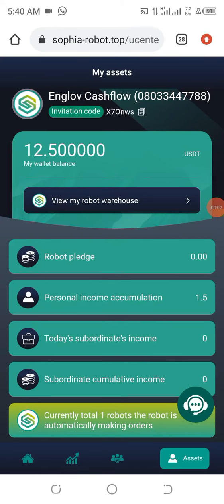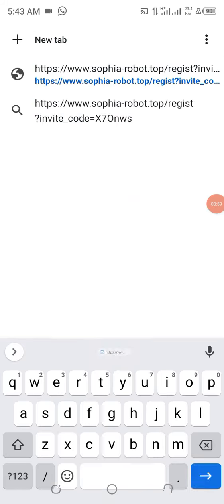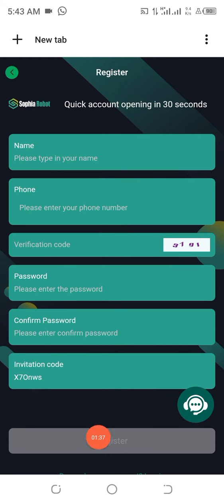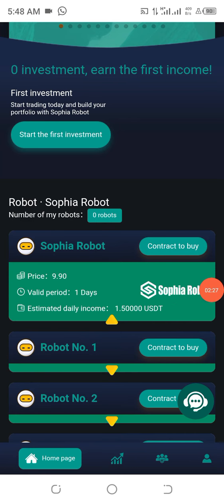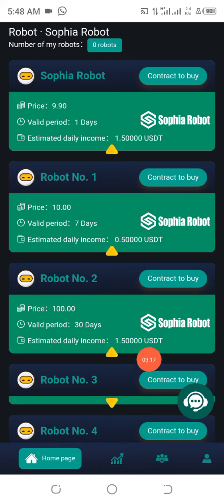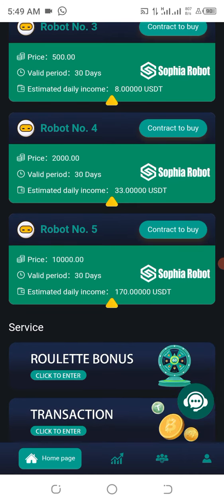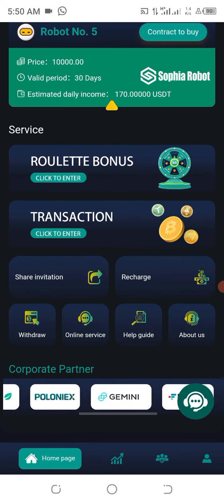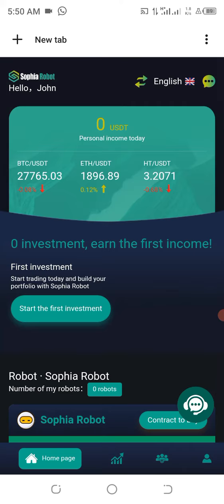Unbelievable Daily Profit How To Invest This USDT Arbitrage Platform and Make $300 Daily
In this video tutorial, you are going to learn the Unbelievable Daily Profit How To Invest This USDT Arbitrage Platform and Make $300 Daily

USDT ARBITRAGE EXCHANGE

CHECK TELEGRAM

NOTE: IF YOU CAN'T COPY LINK FROM YOUTUBE JOIN TELEGRAM CHANNEL NOW.

Topics Covered:
Exchange Partners
Registration bonus,
Beginners guide,
Online earning,
Easy money,
Investment,
Financial freedom,
Passive income,
Work from home,
Referral program,
Cryptocurrency,
Bitcoin,
Blockchain,
Trading,
Investment portfolio,
Investment strategy
Money management
Financial planning
Online business
E-commerce
Social media marketing
Content marketing
Search engine optimization (SEO)
Website development
Mobile app development
Referral bonus
Customer support
Investment advice
Financial guidance
Investment opportunity
Investment return
Financial success
Peter Obi
Tunubu
BAT